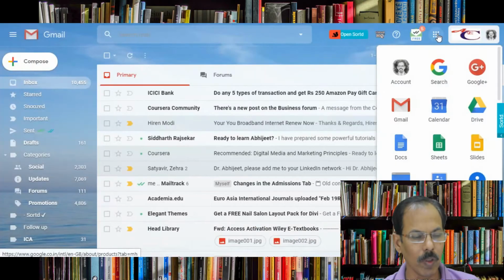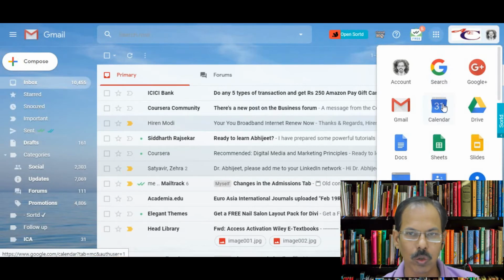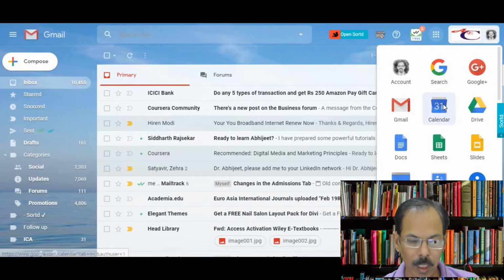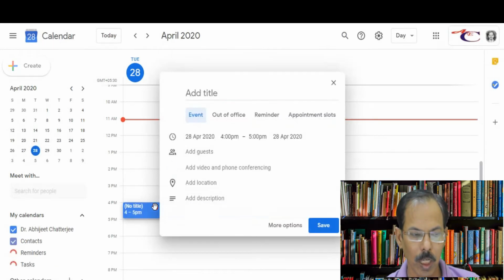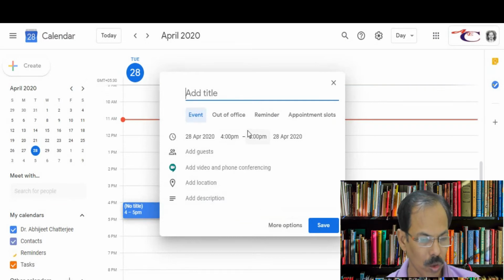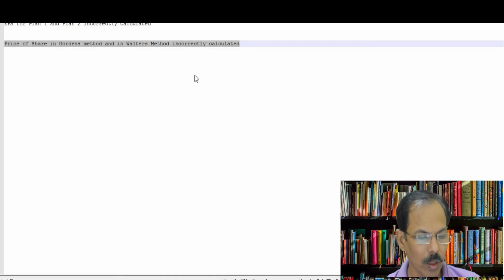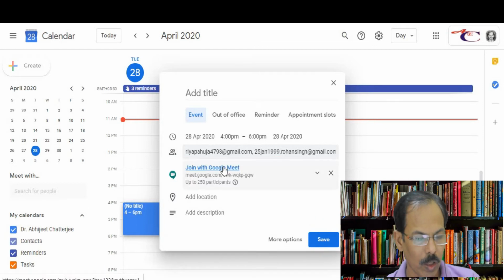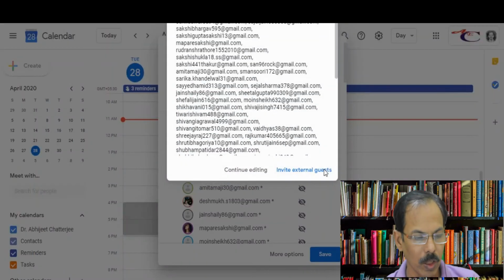Schedule a Meeting on Google Meet